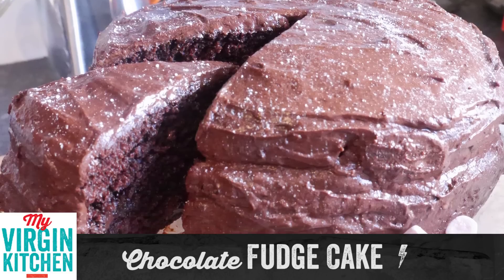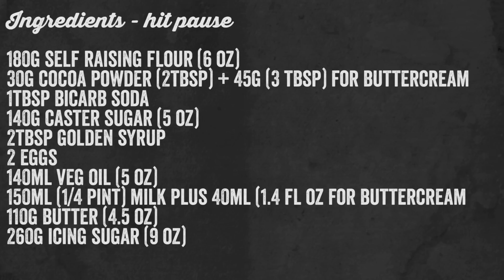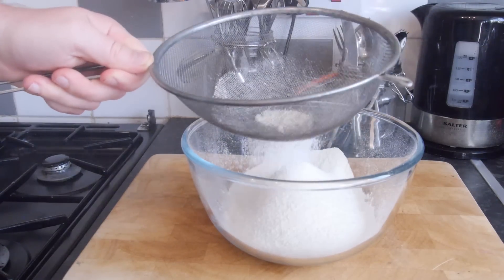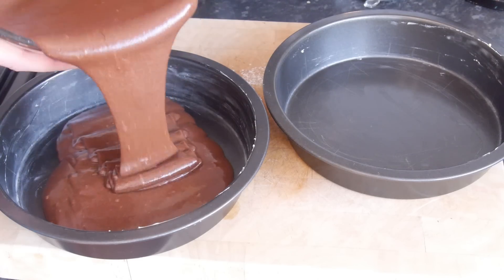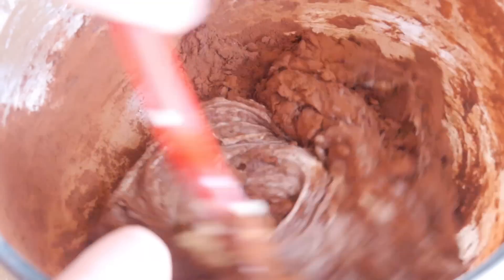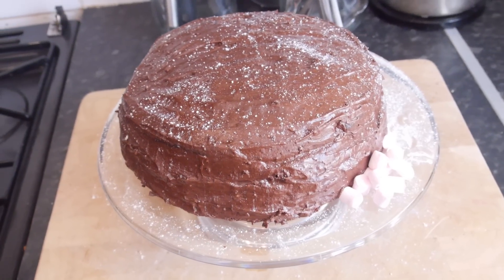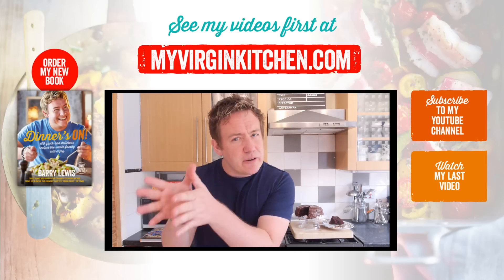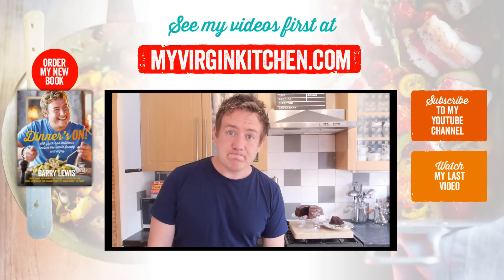CHOCOLATE FUDGE CAKE RECIPE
Description of video & Ingredients:
In this video recipe Barry has been asked to show you how to make a delicious chocolate fudge cake. This cake is so simple and tasty it will rock your socks! Feel free to tweak it to your liking, this really is a simple way to getting a great cake in quick time but you can do so much more to it!
This recipe was voted for by you guys on the recipe voting section of the site - get involved to inspire the next recipe!

Ingredients
180g self raising flour (6 oz)
30g cocoa powder (2tbsp) + 45g (3 tbsp) for buttercream
1tbsp bicarb soda
140g caster sugar (5 oz)
2tbsp golden syrup
2 eggs
140ml veg oil (5 oz)
150ml (1/4 pint) milk plus 40ml (1.4 fl oz for buttercream
110g butter (4.5 oz)
260g icing sugar (9 oz)